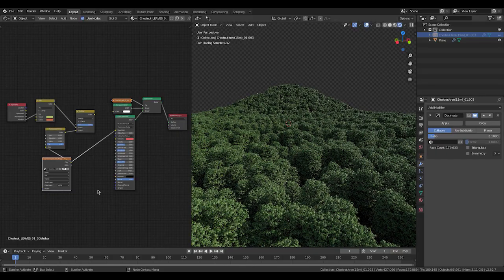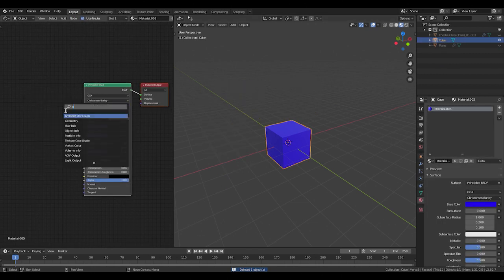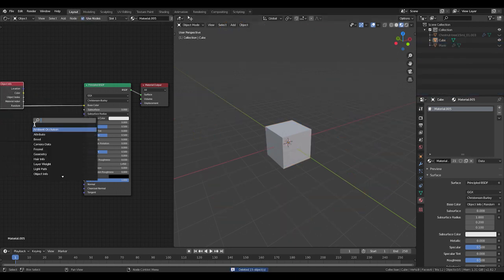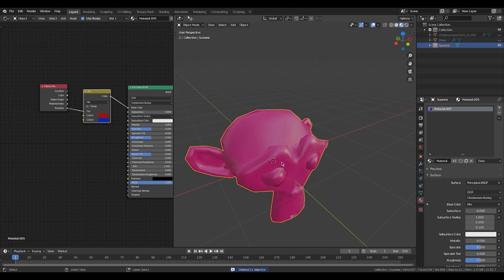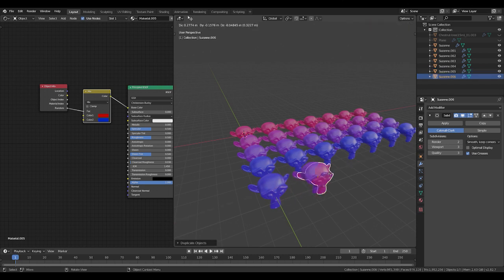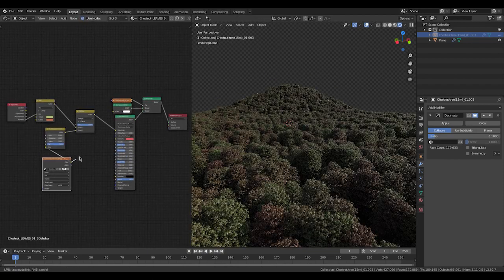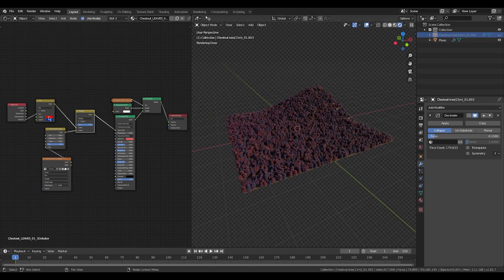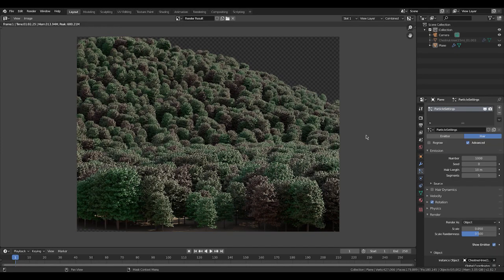How to Randomize Color | Blender 2.8